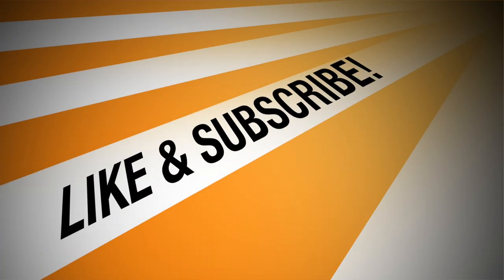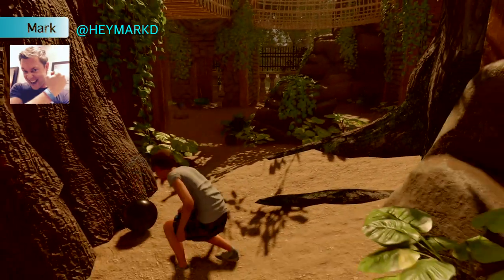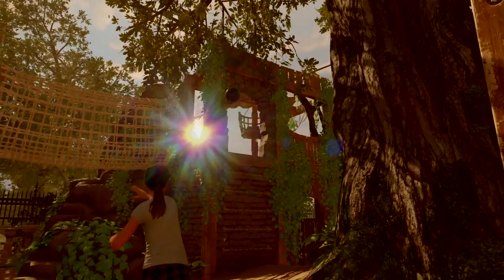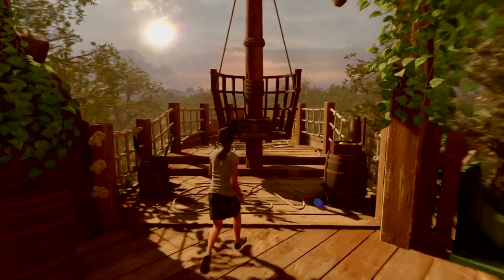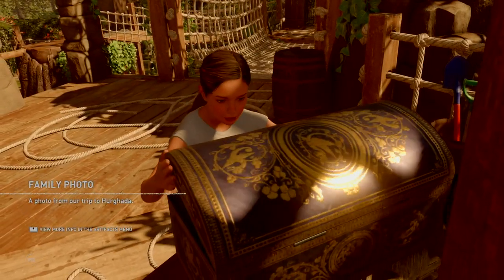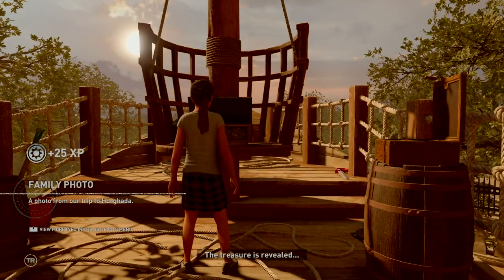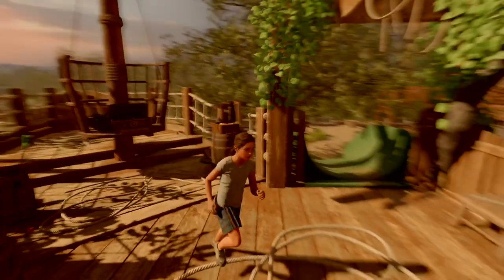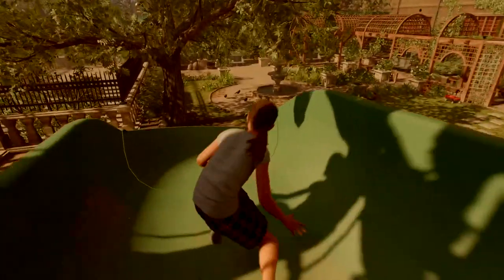Shadow of the Tomb Raider: Croft Manor Crow's Nest Puzzle (Playground)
Basket, Brave Adventurer Family Photo. Playground. Croft Manor. weighted balls,